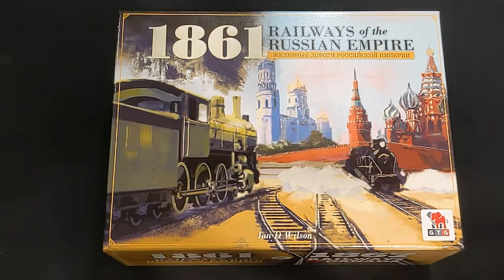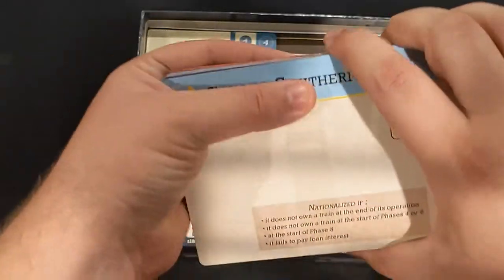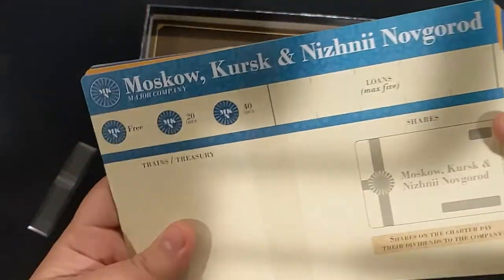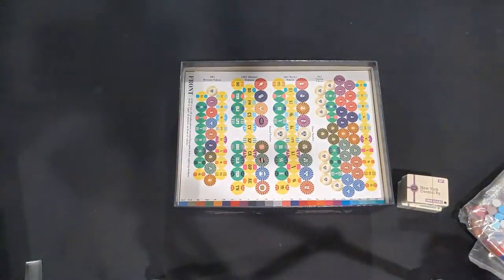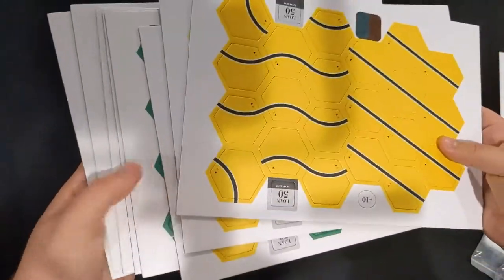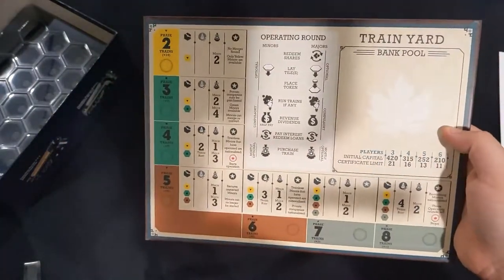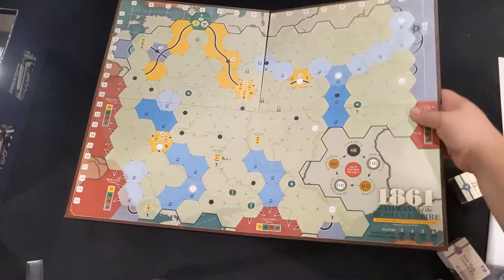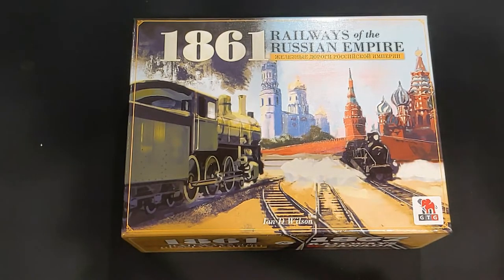1861/1867 Unboxing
I got my copy of the dual game 1861/1867 in the mail and I wanted to show it off to you all. This is without a doubt the best looking 18xx games I've ever seen and I hope other publishers step up their game in response.

The Thoughtful Gamer